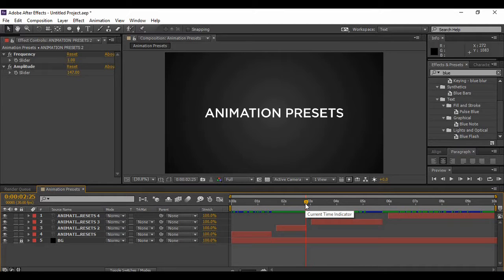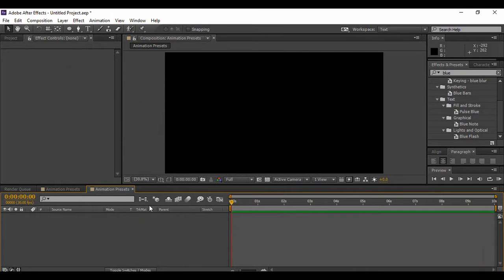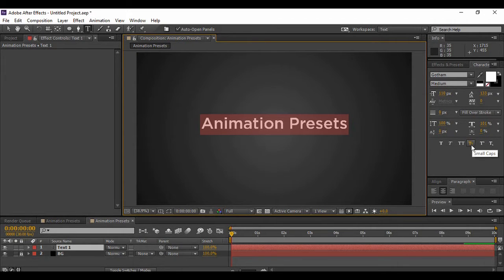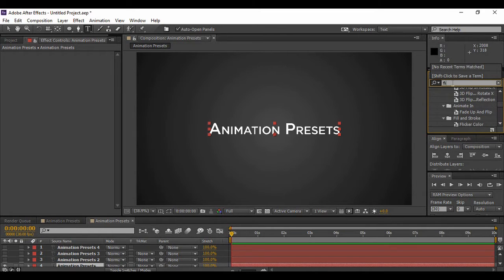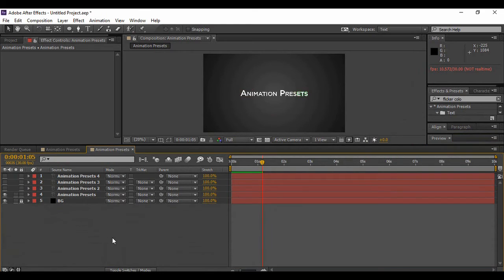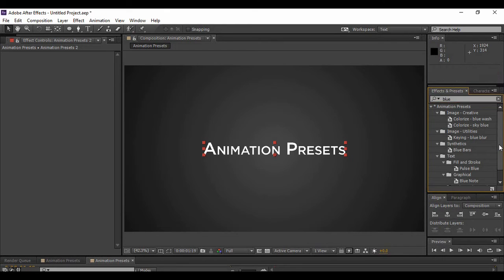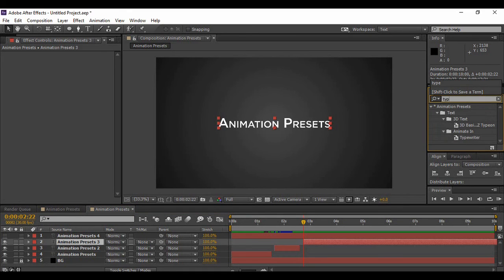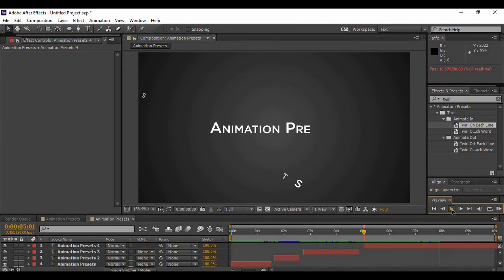After Effects Tutorial - How To Use Animation Presets in After Effects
In this After Effects Tutorial we are going to learn some basic text animations using the built in Adobe After Effects plugin; the Animation Presets. Here we have used 4 effects namely:
1. Flicker Effect
2. Rearrangement Effect
3. Typing Effect
4. Twirl – In Animation Effect